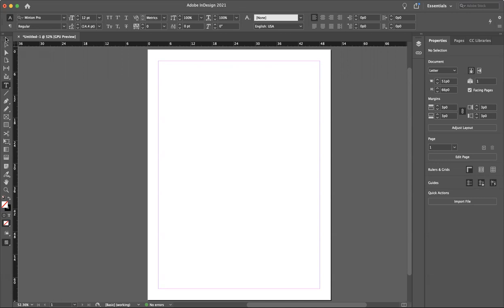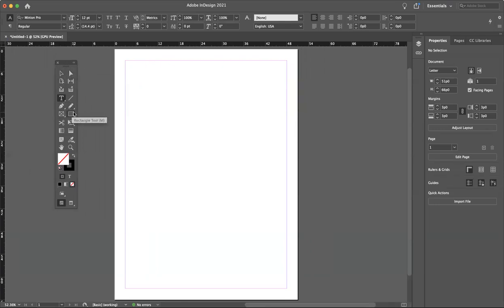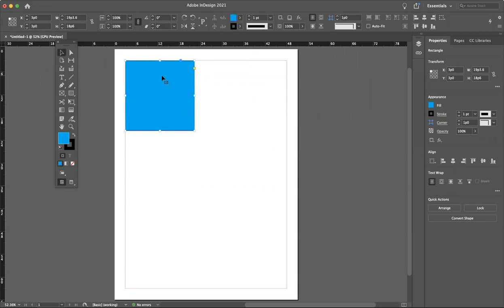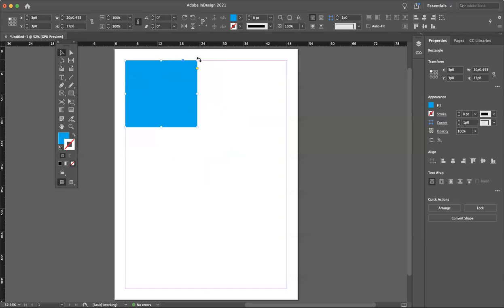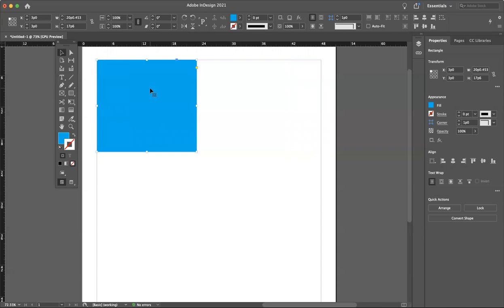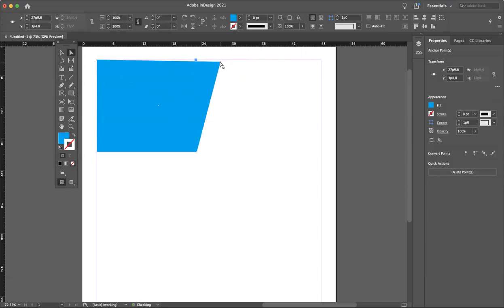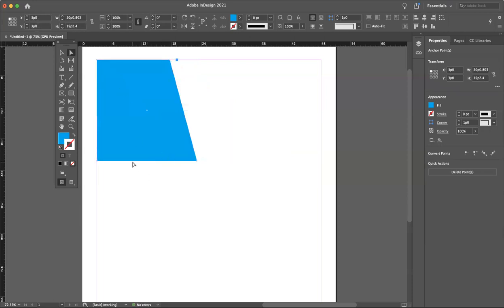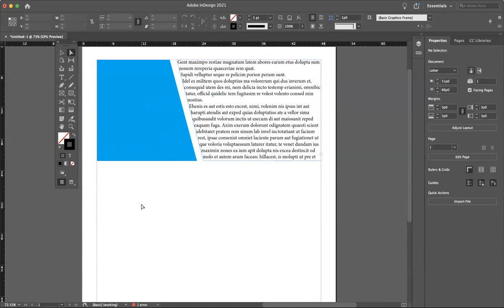SelectionTools_InDesign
Selection tools in InDesign